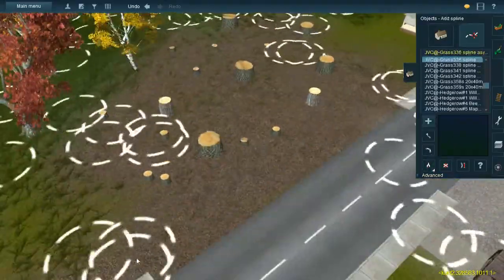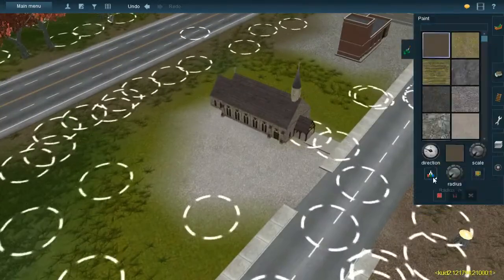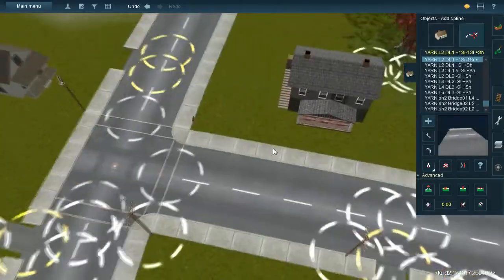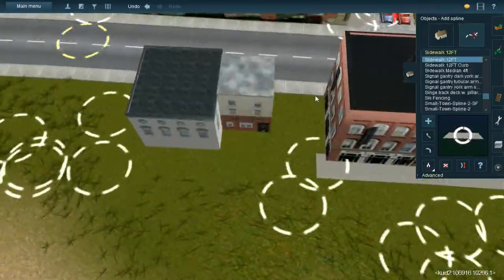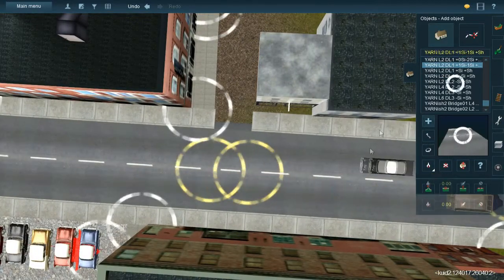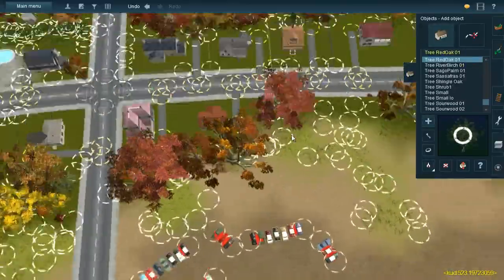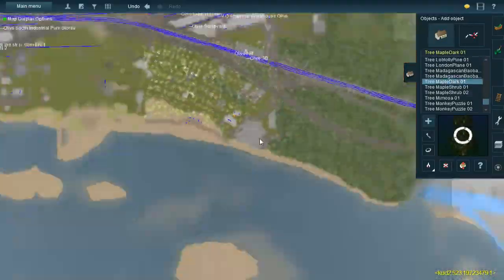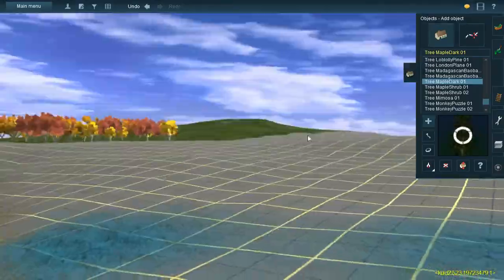The Zombie Train (Ep. 236: Maine 2 Footers)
The little engines that fed the northeast.